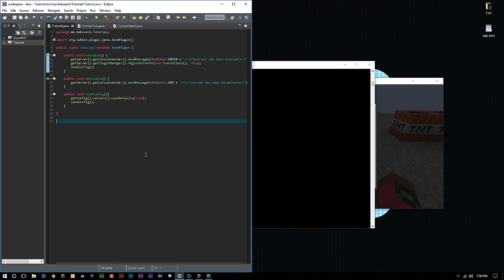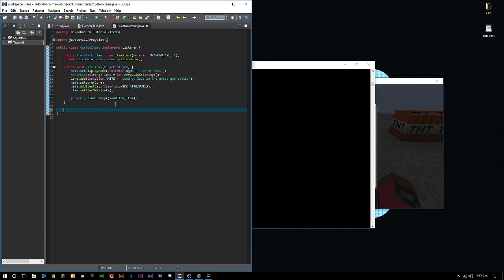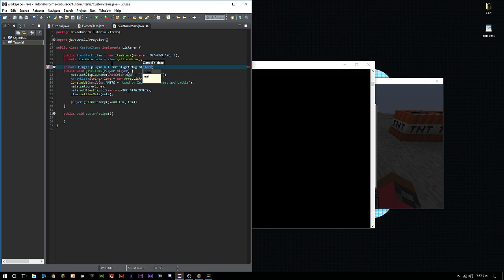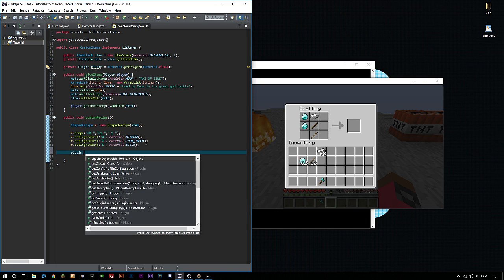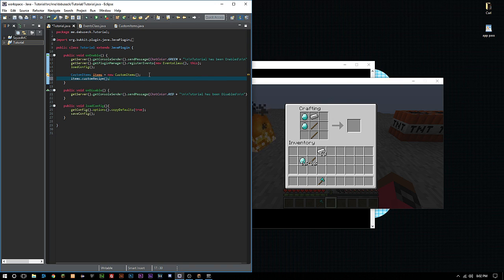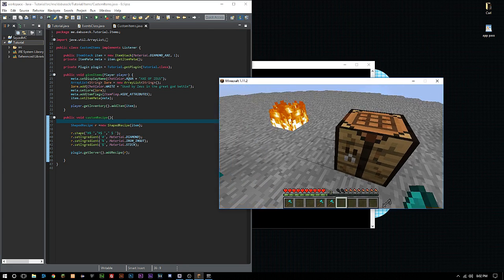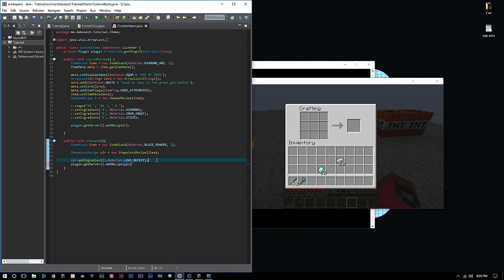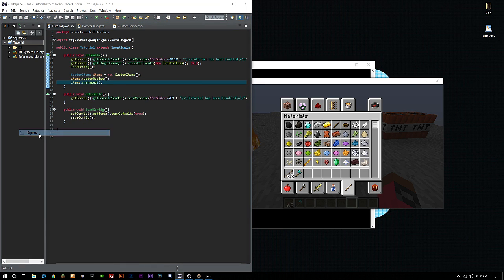Bukkit Coding - Custom Item Recipes - Episode 8